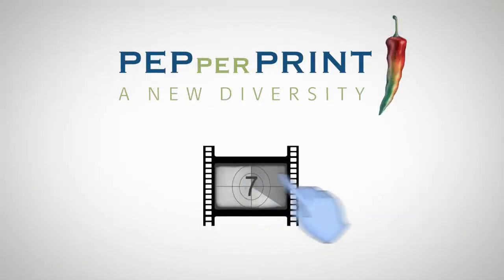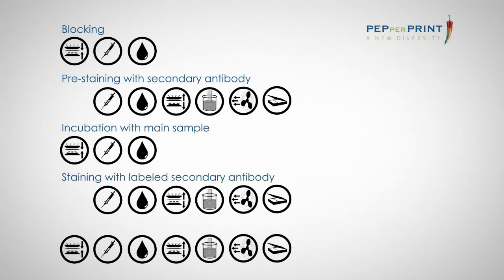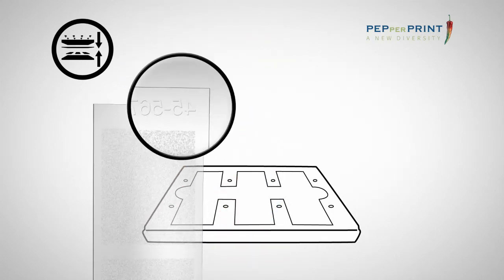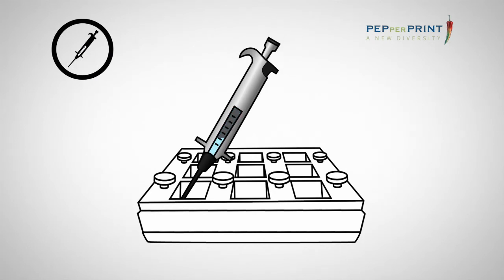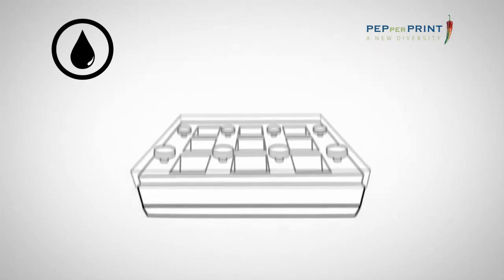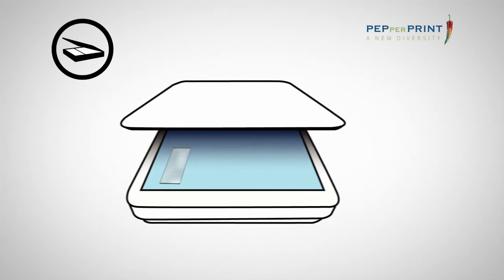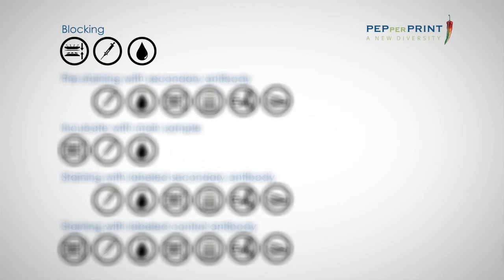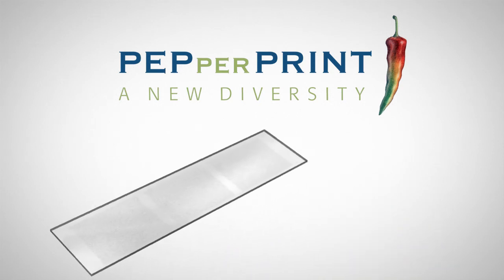PEPperCHIP® Tutorial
The tutorial describes the easy handling and analysis of PEPperCHIP® Peptide Microarrays provided by PEPperPRINT.